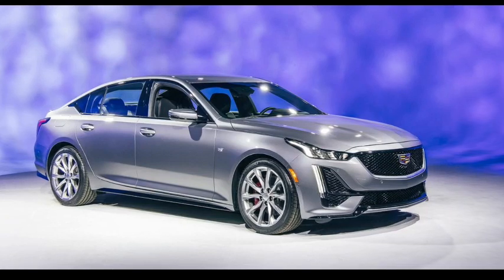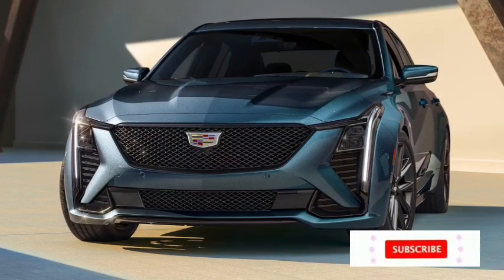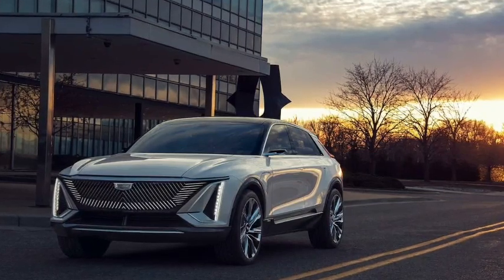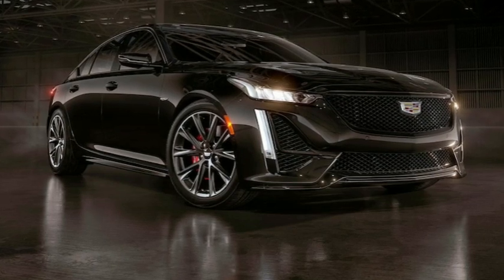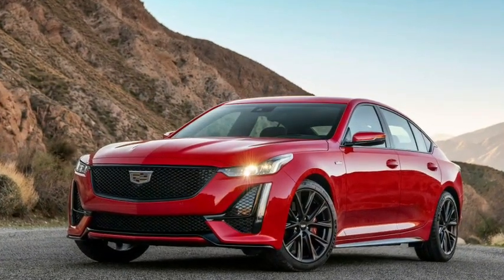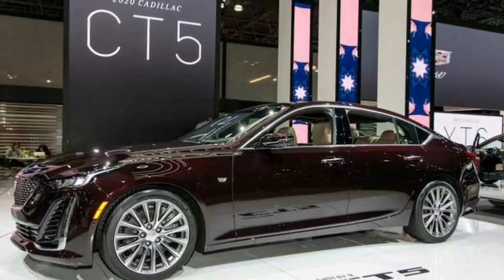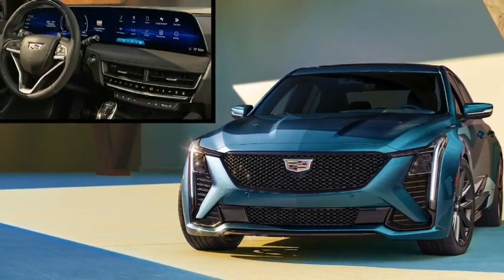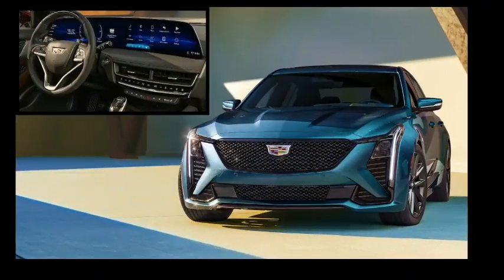The All New 2025 Cadillac CT5 Official First Look.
2025 Cadillac CT5 Sedan Adds Sleek 33-Inch Screen, New Headlights